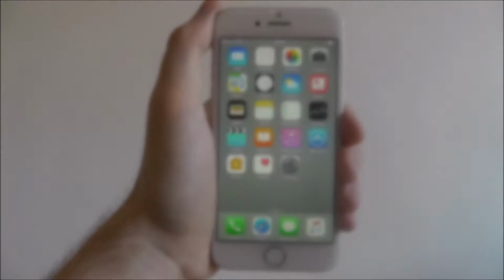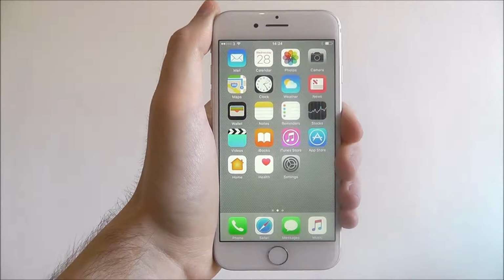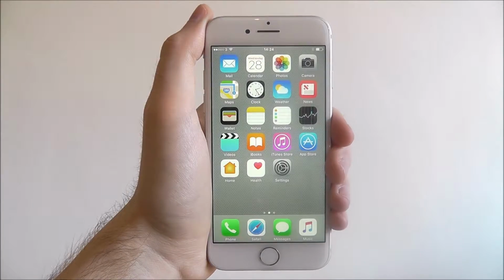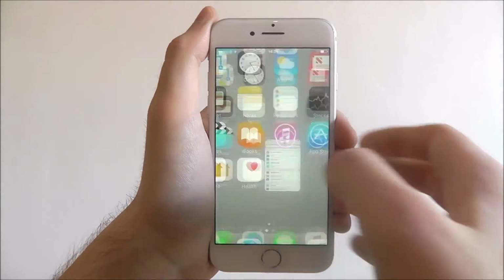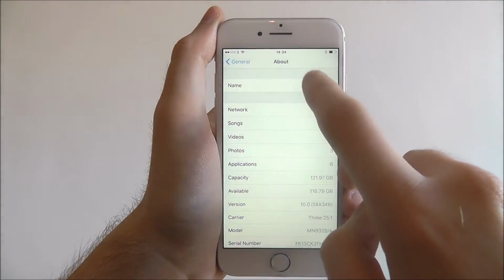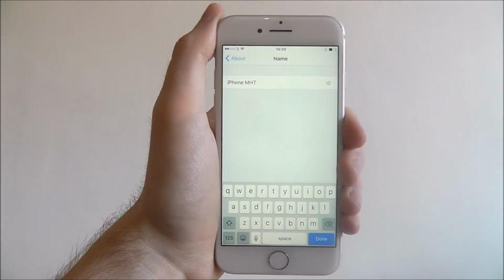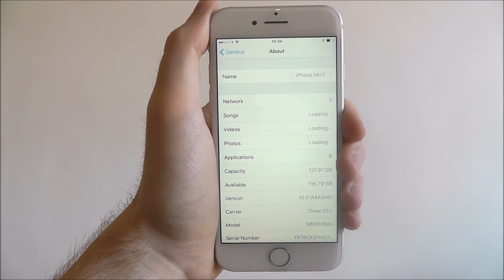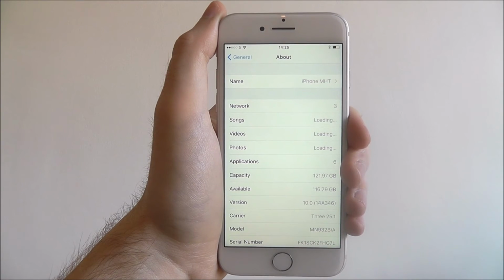How To Add A Device Name - iPhone 7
This video demonstrates how to add a device name on the iPhone 7.